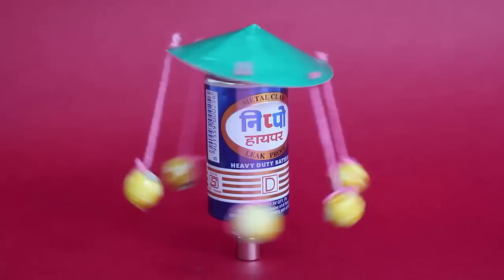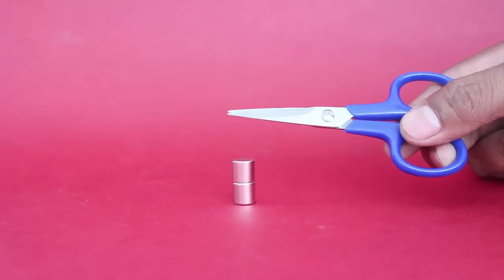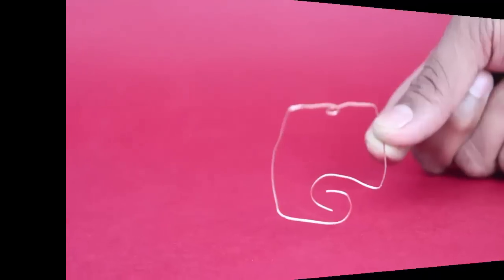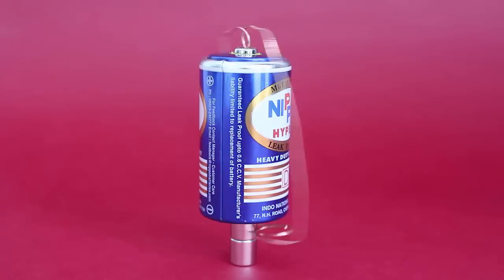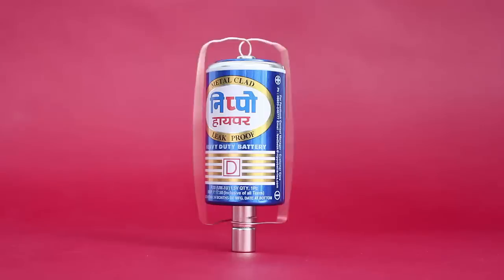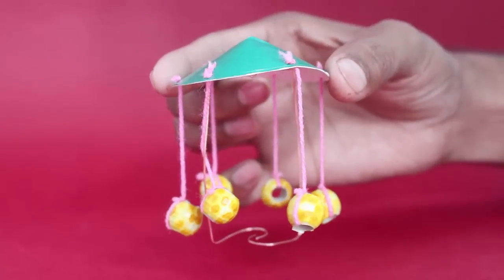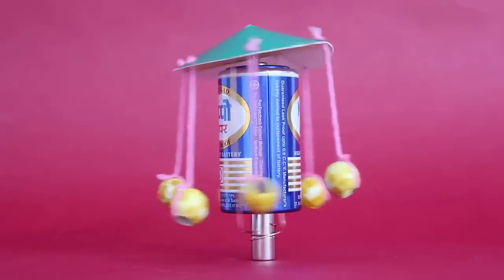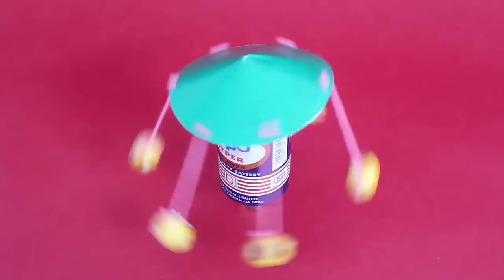Motor with Merry-Go-Round | English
In this Project we attach a Merry Go Round to a Homo polar Motor. So, it becomes both a great toy and a splendid science model. For making it you need two Neodymium Magnets,
1-5-volt Battery and 25-gauge Bare Copper Wire and an improvised Merry Go Round. The Neodymium Magnets will stick to the Steel Scissors. Stick the magnets to the base of a 1.5-volt Battery and shape the BARE COPPER WIRE in this shape. The circular loop on top will be the pivot and the curved parts will touch the magnets thus completing the electrical circuit. This will make the wire loop spin round and round. This is called the Homo polar Motor.
Now insert a small stick on the top wire loop and fix a cone on the stick ends. Hang six equally spaced beads on the cone. On giving the wire loop a kick start the Homo polar motor will start spinning. First it will spin slowly and then it will gain speed and the beads hanging by threads will lift up as in a Merry Go Round.
This work is supported by IUCAA and TATA Trust. This film was made by Ashok Rupner TATA Trust: Education is one of the key focus areas for Tata Trusts, aiming towards enabling access of quality education to the underprivileged population in India. To facilitate quality in teaching and learning of Science education through workshops, capacity building and resource creation, Tata Trusts have been supporting Muktangan Vigyan Shodhika (MVS), IUCAA's Children’s Science Centre, since inception. To know more about other initiatives of Tata Trusts, please